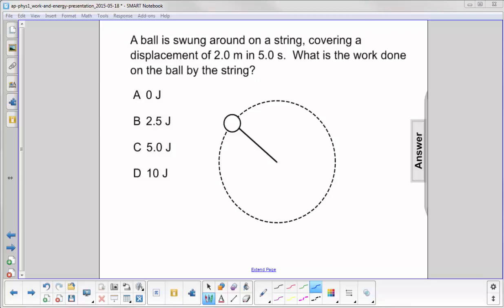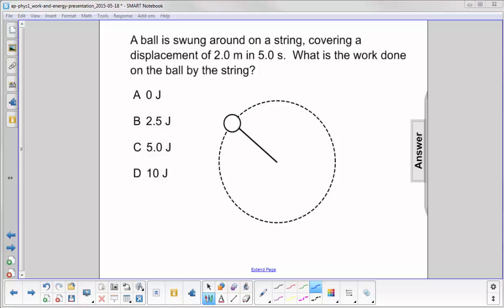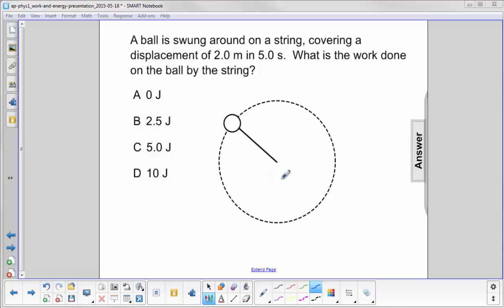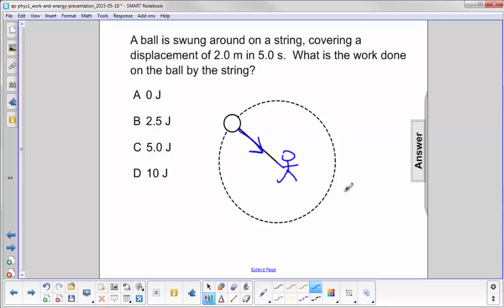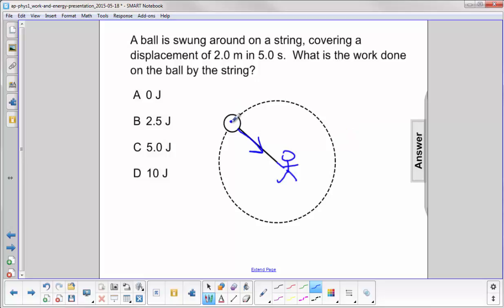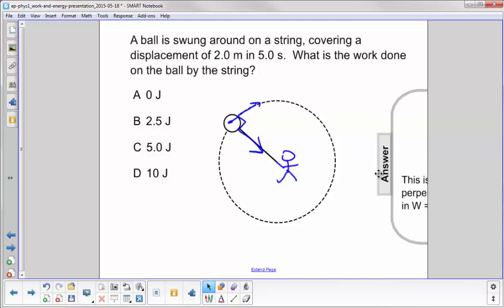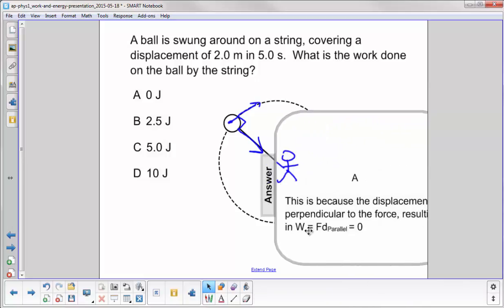AP 1 Work and Energy Question 21